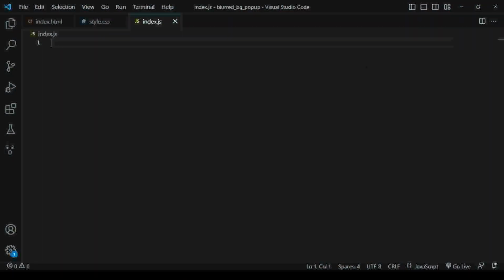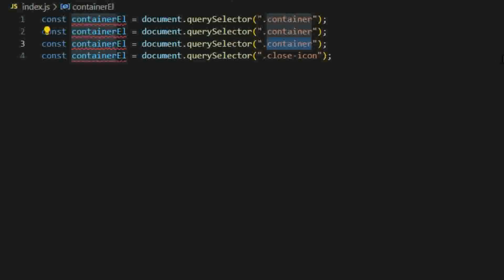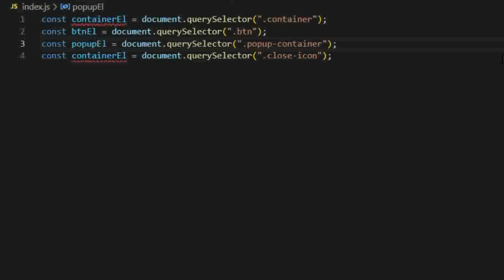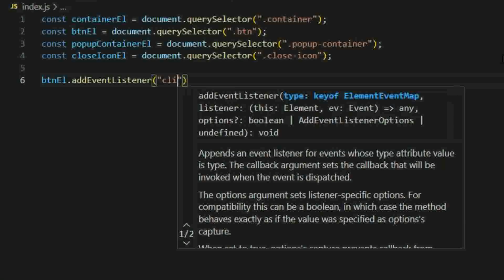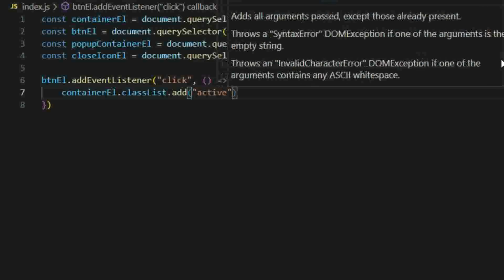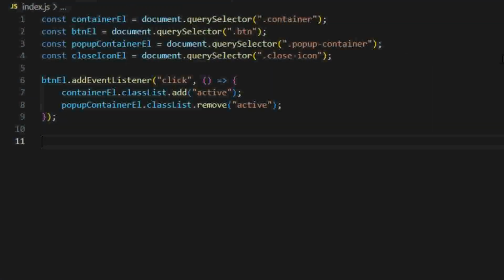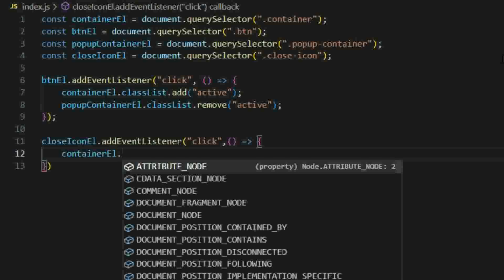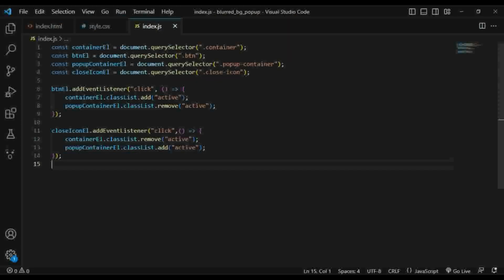Create Background Blurred Popup With Javscript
Hi,

00:00 Intro
00:22 Selecting Elements With Their Classes
02:01 Adding Click Event Listener To btn Element
03:43 Adding Event listener To Close Icon Element
05:27 Frontend Overview